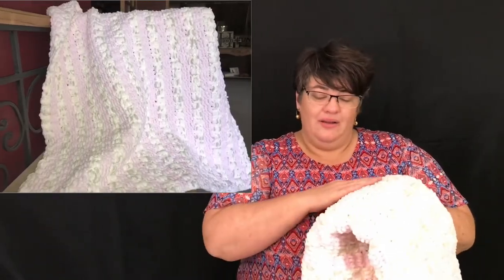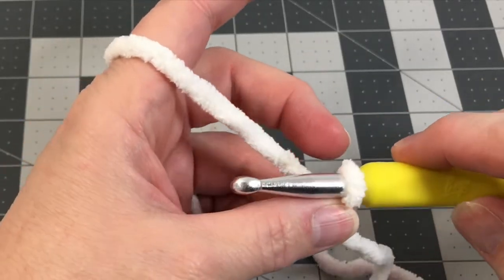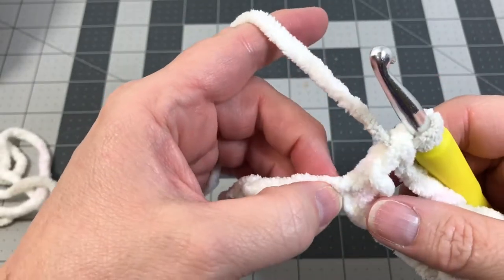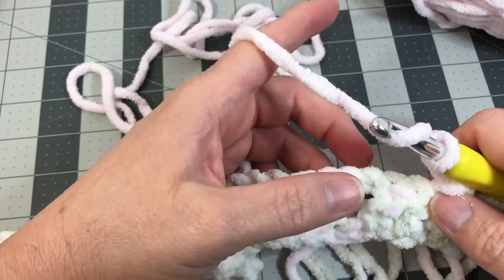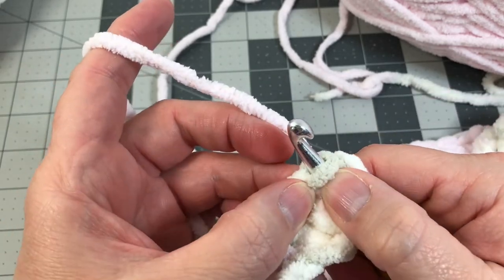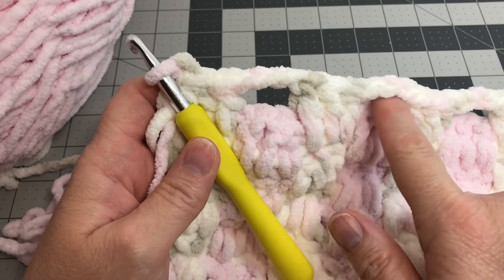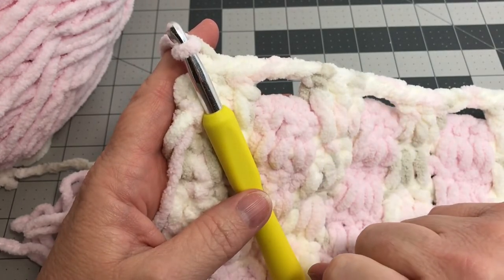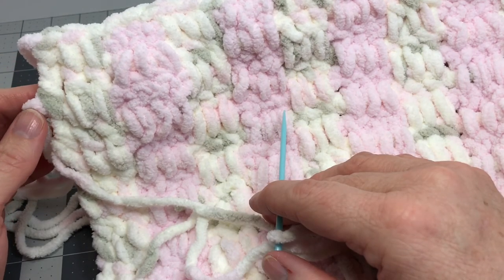Easy Crochet Baby Blanket - How to Crochet from Beginning to End Project for Beginners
Easy Crochet Baby Blanket - How to Crochet from Beginning to End Project for Beginners. This is a fun and easy crochet baby blanket tutorial using Bernat Baby Blanket Yarn.  This is a super bulky size 6 chenille type yarn making a super soft and cuddly baby blanket. This crochet tutorial is beginner friendly and easy with beginning to end steps showing you how to crochet all along the way.  This is a simple, quick crochet project.  I used the Double Crochet (dc)  and Single Crochet (sc) stitches.  Also, I teach you how to make spike stitches with the double crochet and single crochet stitch.

All of my crochet tutorials are provided in both left-handed crochet and right-handed crochet perspectives.

Materials Used in this Project:
4 skeins of Bernat Baby Blanket Yarn at 220 yards per skein.  You will need approx. 880 yards for this project in order to make blanket size 35 inches X 49 inches
Bernat Baby Blanket Yarn
Boye Crochet Hook Set (ergonomic)
Fiskar Scissors – Crafting
Crochet Row Markers
Yarn Needle – plastic (large size)
Crafting light

Instructions to make the Vertical Stripe Blanket  (size 35 inches X 49 inches)
ch = chain
sc = single crochet (US) (NOTE: single crochet in United States means Double Crochet in UK)
dc = double crochet (US) (NOTE: double crochet in United States means Treble Crochet in UK)
Also throughout you will use the spike or long stich (elongated) for both double crochet and single crochet.
Foundation Chain –  For this project I used 83 total foundation changes.  If you wish to change the size of your project, you should use a foundation change that is a multiple of 6 + 3  and add 2 additional stitches.
Row 1: 1dc in 4th ch from the hook, 1 dc into the next chain, *chain 3, skip 3 foundation chains and into the fourth chain 1 dc and then 1 dc into the next 2 chains, repeat from * across until the end of the row, change to new yarn and turn work
Row 2: With new yarn, * ch 3 and skip over 3 dc, 1 spike / long stitch dc into the 3 foundation chain stitches in two rows beneath, repeat from * across to the last 2 dc on the row, chain 2, skip last 2 dc and slip stitch into the top of the turning chain, change yarn color and turn work
Row 3:  With new yarn, ch 3 which counts as a dc, skip the slip stitch and 1 spike / long stitch dc into each of the next 2 dc from two rows beneath, * chain 3, skipping 3 dc then 1 spike / long stitch dc into each of the next 3dc two rows beneath, repeat from * across to the end of the row, changing yarn
Repeat rows 2 and 3 throughout the blanket until you achieve the length desired.
Last row of the blanket – First color used for the foundation and row one should be the same color used for the last row of the blanket.  Chain 2, skip the slip stitch and 1 spike / long stitch sc into each of the next 2 dc two rows beneath, * slip stitch into the next 3 dc, then 1 spike / long stitch sc into each of the next 3 dc two rows beneath, repeat from * across to the end of the row and fasten off work.

You can connect with The Crafty Yarn Barn and Nancy Ellen on Instagram, Facebook, and Pinterest.

Please join and share pictures of your projects so I can see your crochet creations.  I would love to see what you are working on.

Nancy Ellen